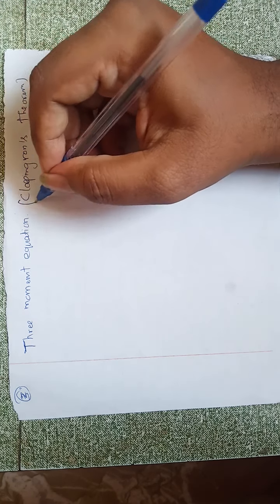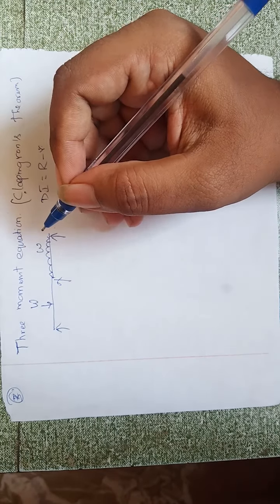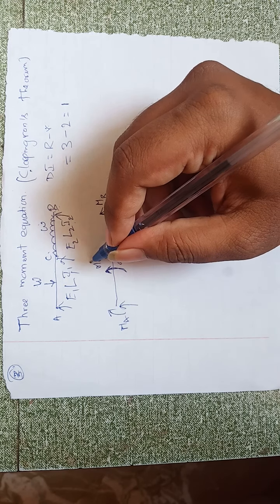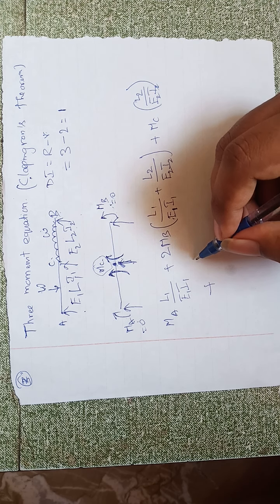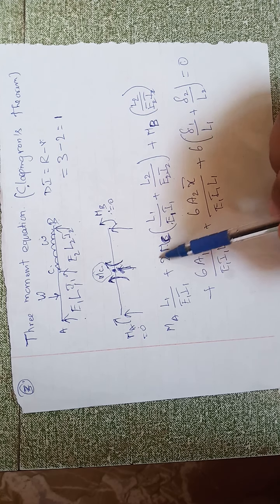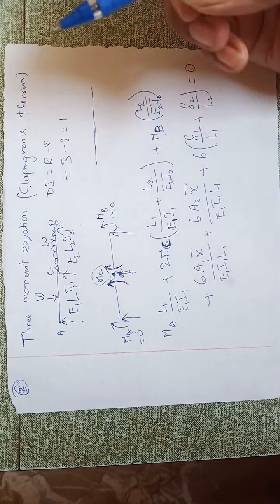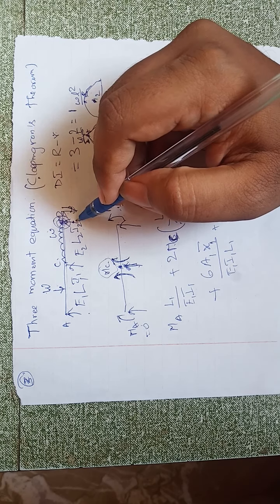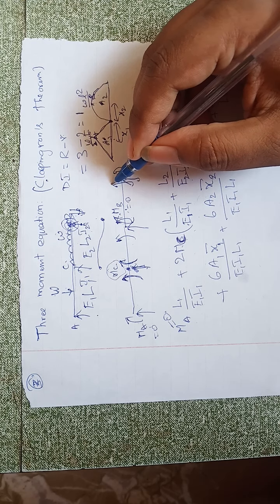Unit 4-Lecture 2